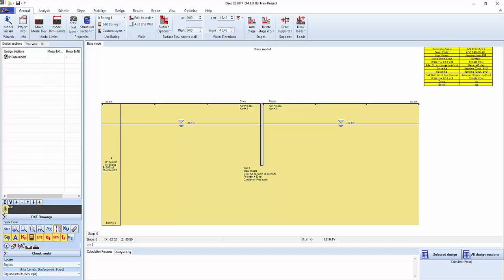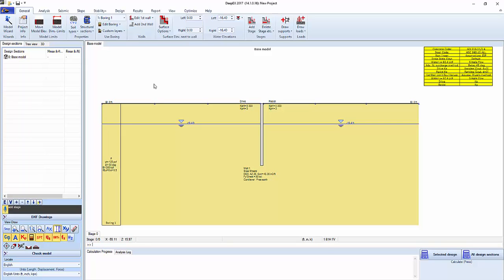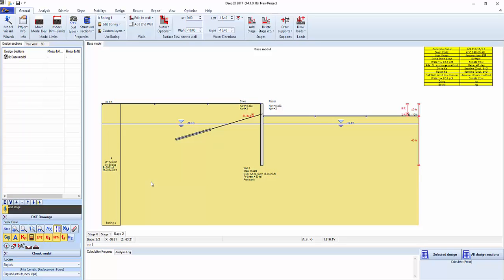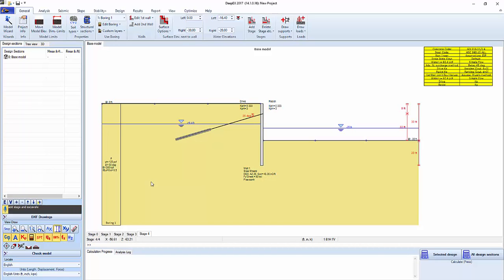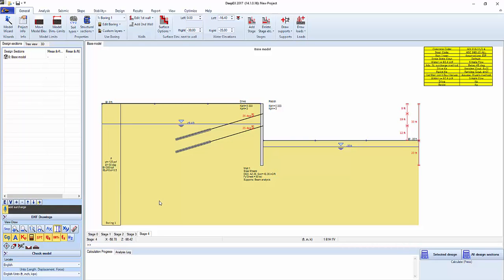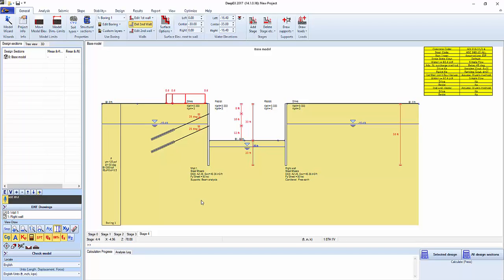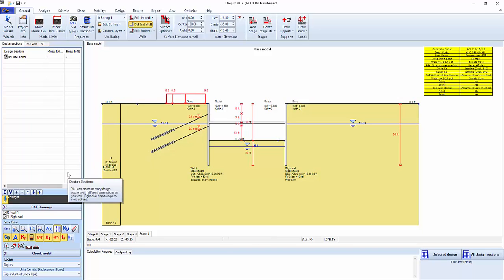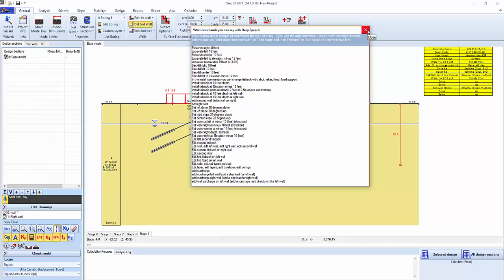DeepEX 2017 with Intelligent voice interaction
The first geotechnical software with intelligent voice interaction is almost here. You talk to DeepEX and it creates your deep excavation for you!